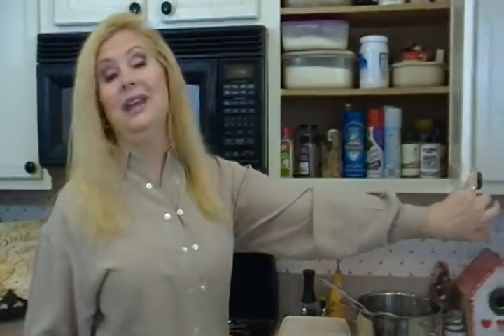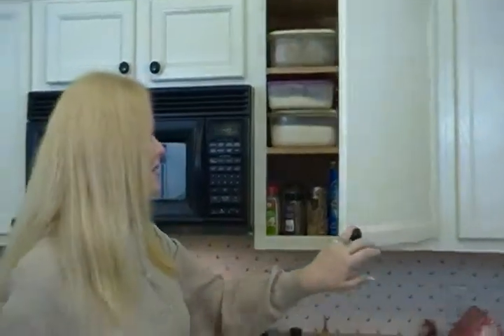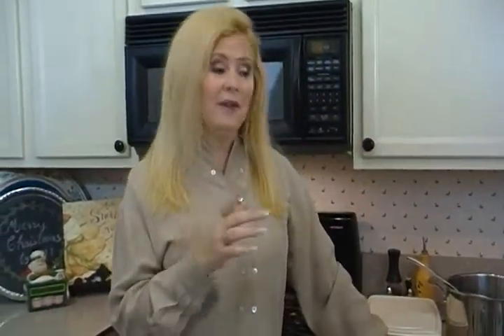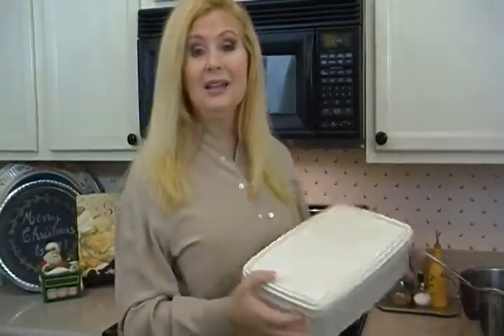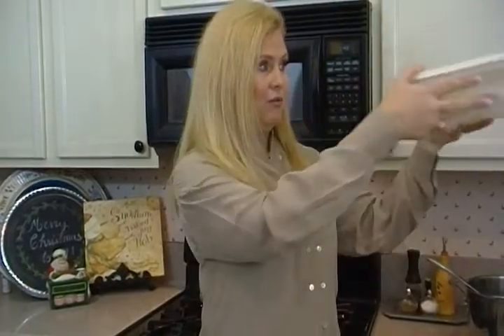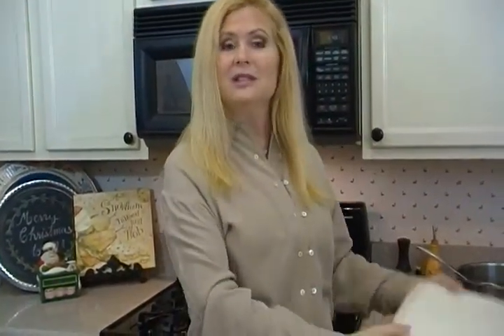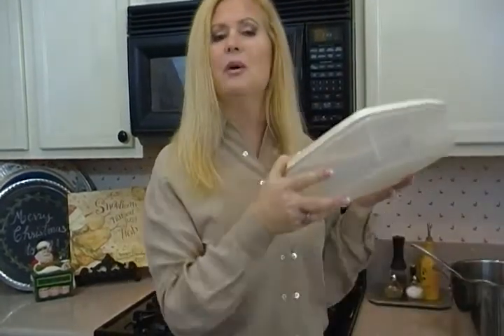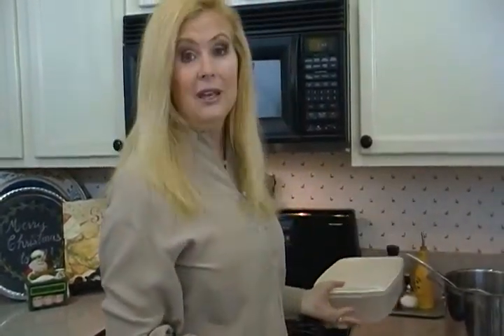How to organize a kitchen - Joni Hilton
How to organize a kitchen - Joni Hilton gives you some easy ways to customize your kitchen for your own specific needs.